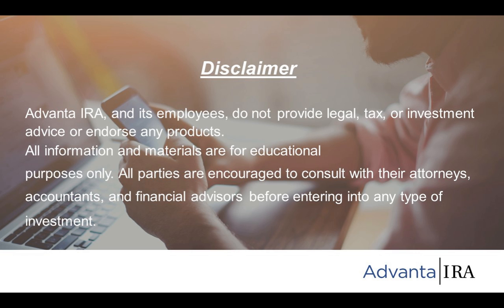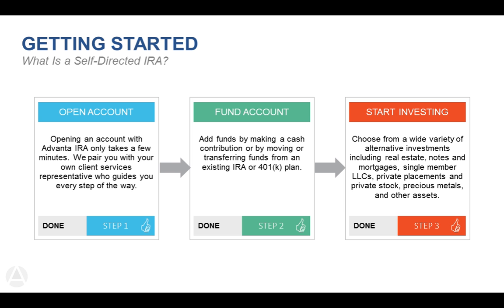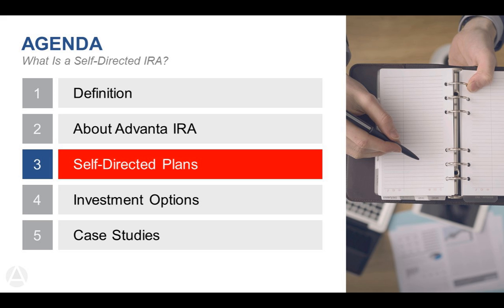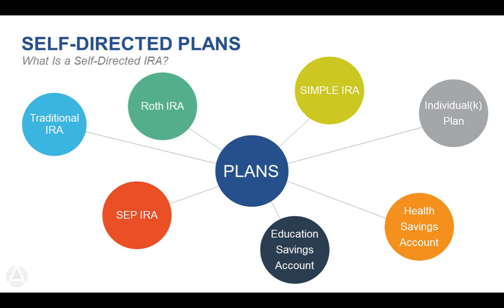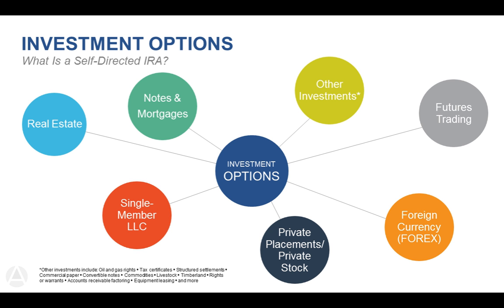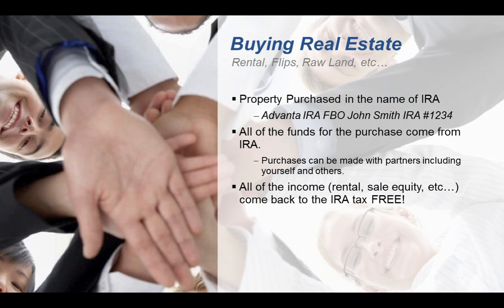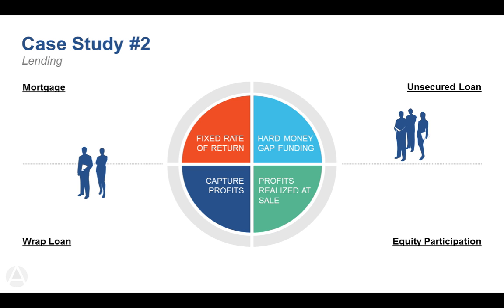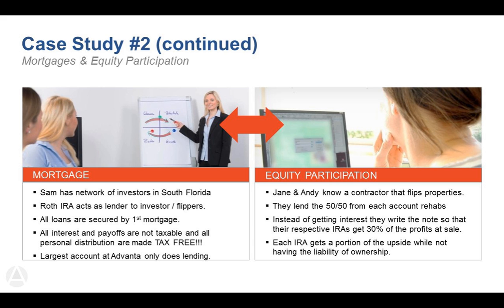How to Roll Over 401k into IRA for Investing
Most individuals are unfamiliar with the investment choices that the IRS permits within an IRA or an old 401k, because most brokerage firms and banks offer such limited investment products.

During this Advanta IRA webinar, we will discuss how individuals have ventured outside of the “box” and had their retirement account invest in real estate, mortgages, notes, LLC’s, private stock and more. We will provide you with the basics of self-directed retirement plans, the benefits and the different types of investments allowed in a plan.

employer 401k | rollover 401k | How to Roll Over 401k into IRA for Investing | invest with 401k | self-directed investing with 401k | retirement account investing in real estate | best place to roll over a 401k | 401k rollover rules